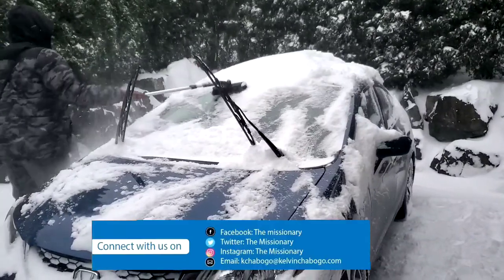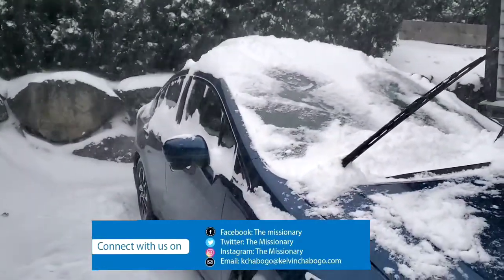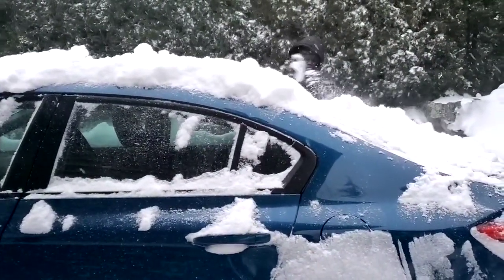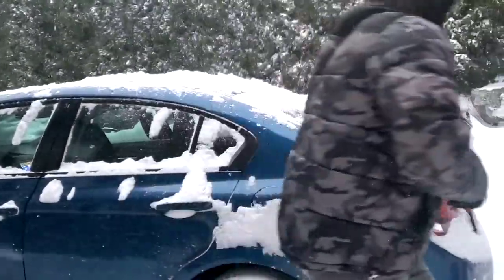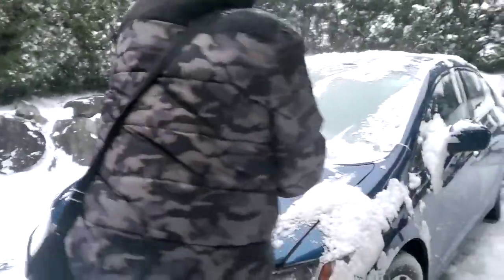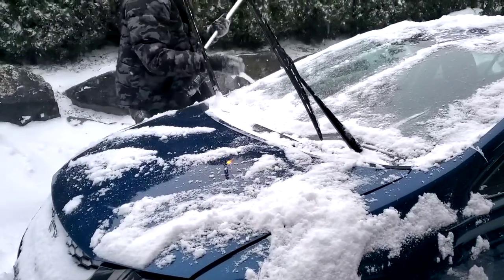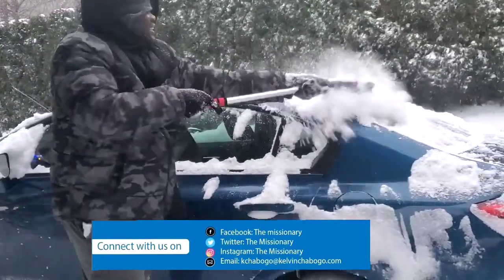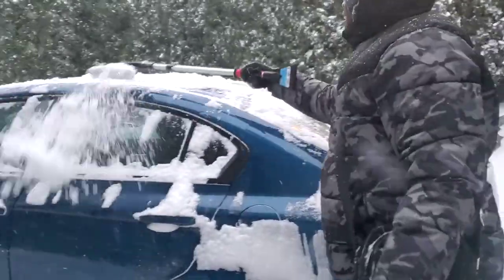CANADA DURING WINTER PART 1| WINTER STORM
How is it like driving in Canada during winter?